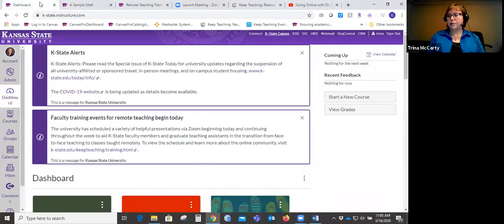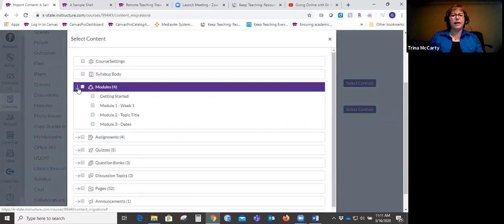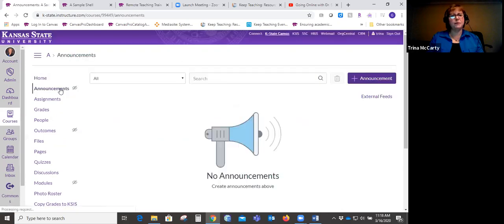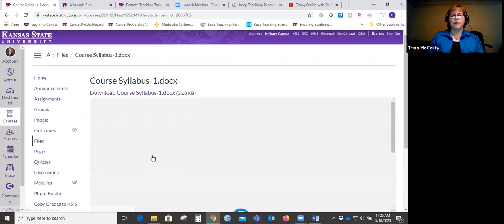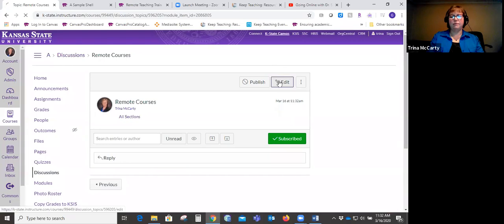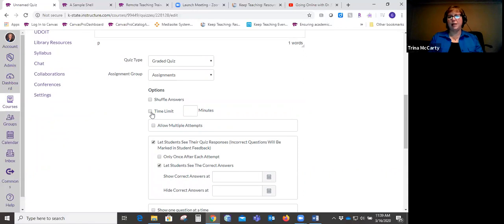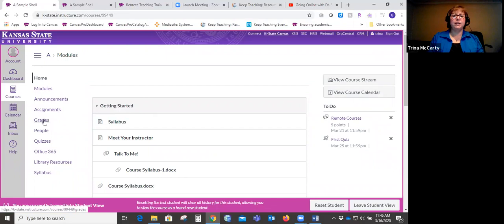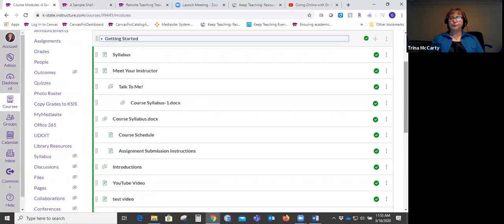Canvas Orientation - Trina McCarty - March 16, 2020, 11 am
In this 60-minute virtual session, we will be exploring how to publish a course, set-up menu structure, and a tool overview.